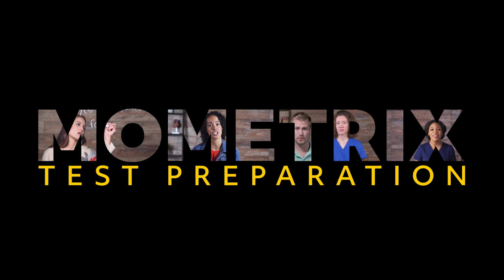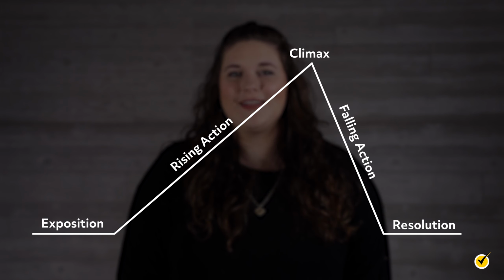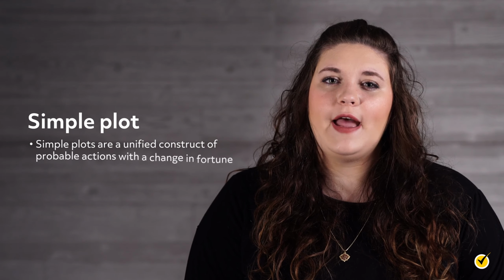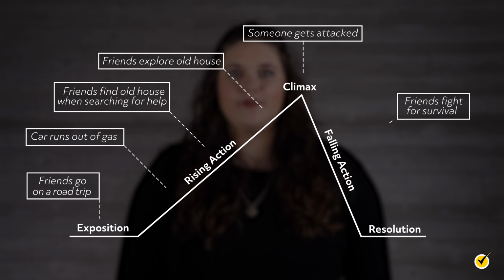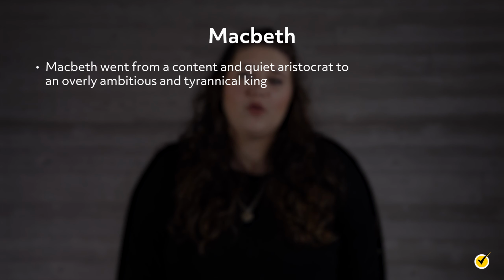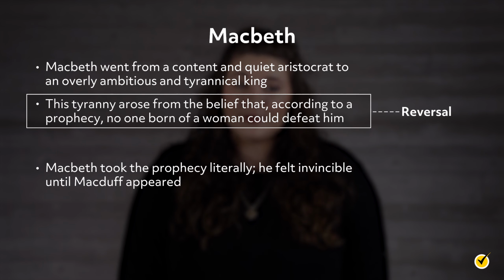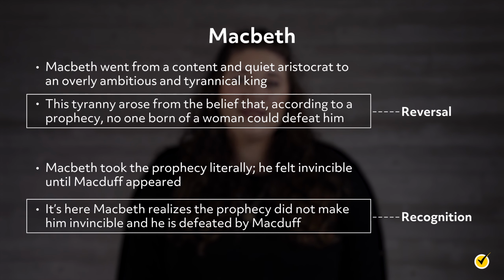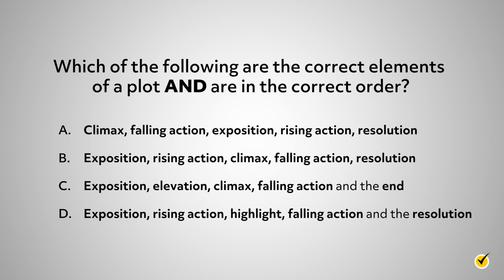Plot Line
Whether it’s a simple tale like The Three Little Pigs or a long-winded play like the tragedy of Hamlet, a well-told story will always have a defined plot. A plot is the sequence of main events in a story. These events generally take place in a specific order, which gives the story a specific structure. This structure can be divided into five basic elements: Exposition, rising action, climax, falling action and the resolution.